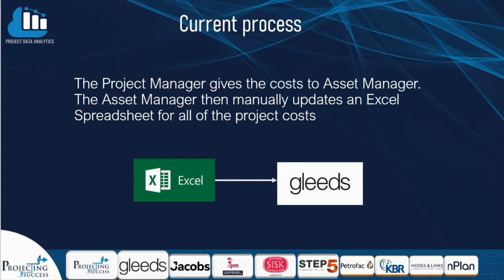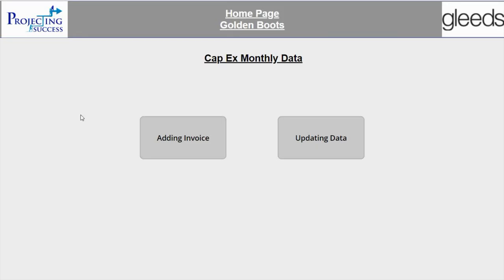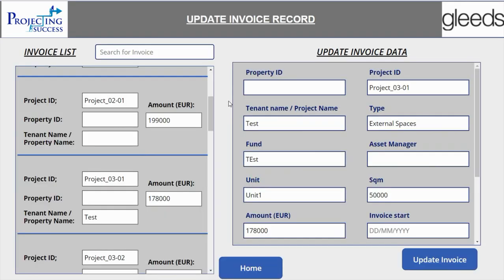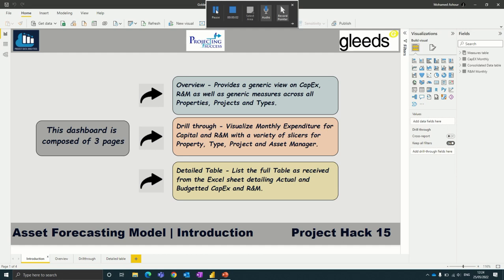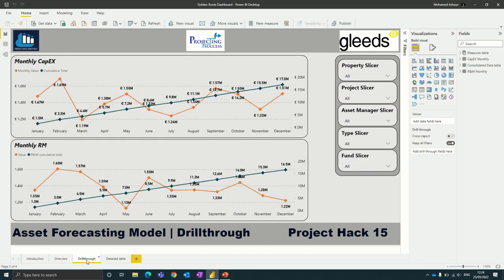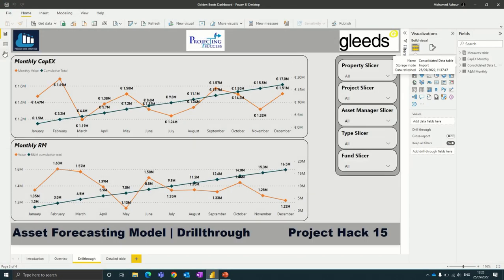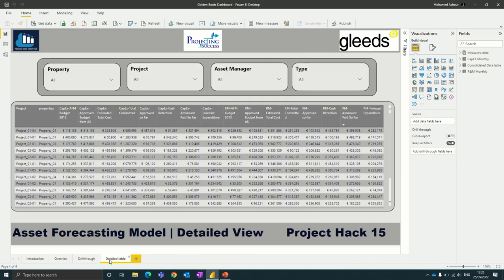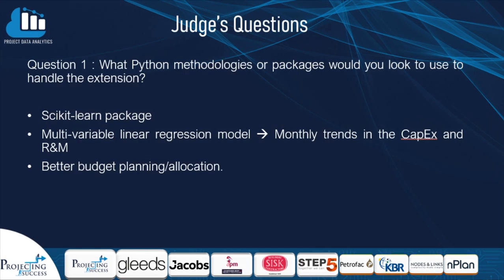Challenge 4B - Running Budgets as a workflow (For large property portfolios)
Managing and maintaining property is often a complicated and time-consuming process, let alone ensuring data quality throughout the process.

In this challenge, Gleeds has asked that you produce a system/tool to allow for easily maintaining data from asset maintenance and explore the analytics that can help move asset management from lagging indicators to leading indicators.